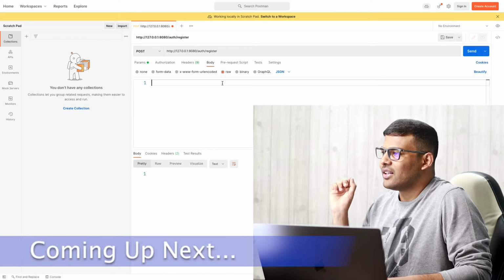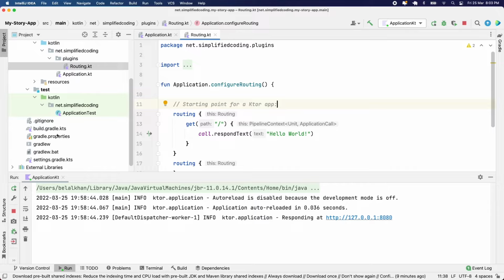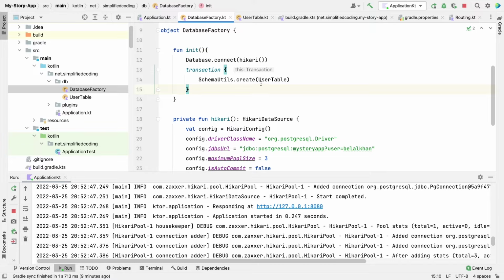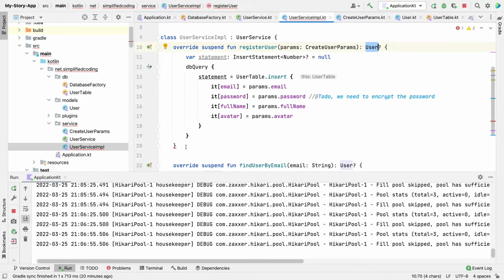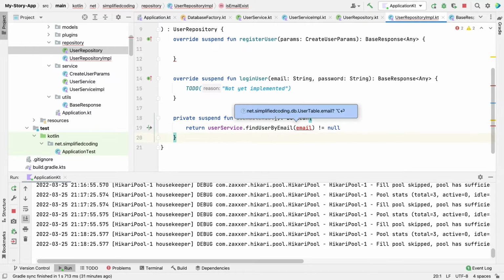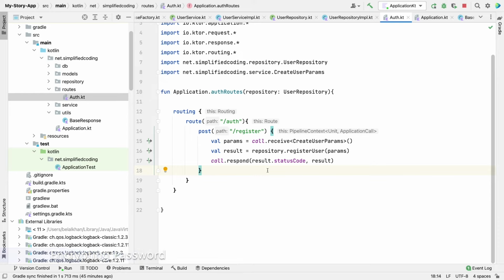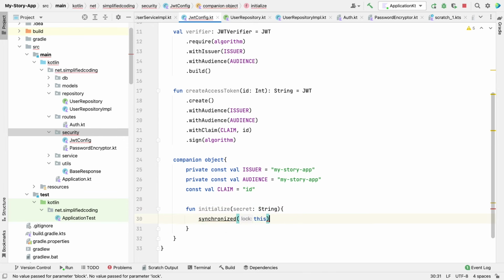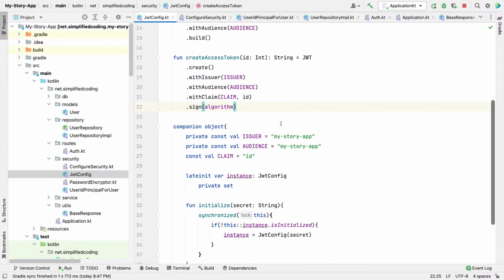Ktor Tutorial - Building a RESTful API with JWT Authentication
Welcome to Ktor Tutorial. In this course, I will show you how you can build a RESTful API using Ktor with our favorite programming language, Kotlin.

So if you are an Android Developer and you love Kotlin, then I think you must learn a few back-end things. And that is why I built this course, especially for android developers who want to do back-end development.

Timestamps:
0:00 Coming Up
0:35 Introduction
1:08 Installing Tools
2:48 Creating Ktor Project
4:00 Ktor Hello World
6:35 Creating Database in PostgreSQL
7:32 Adding Dependencies
9:11 Database Connection
13:24 Creating Database Table
16:15 Inserting Into Database
33:22 User Registration Route
38:05 Testing User Registration API
38:56 Encrypting Password
43:22 Integration JWT for Authentication
54:25 Wrapping Up

Finally, If you love my content please SHARE my courses with your friends. You can share this course on your Facebook, WhatsApp, etc.